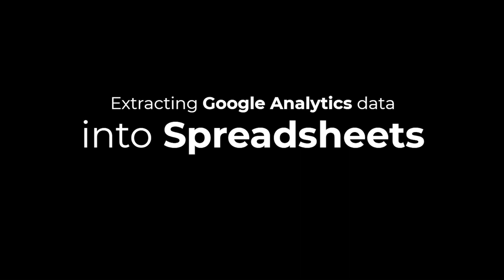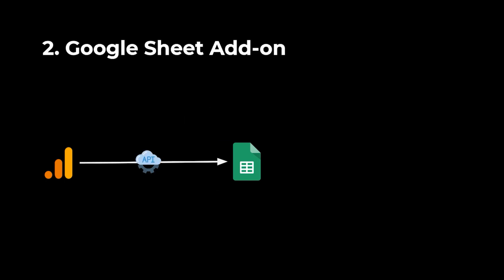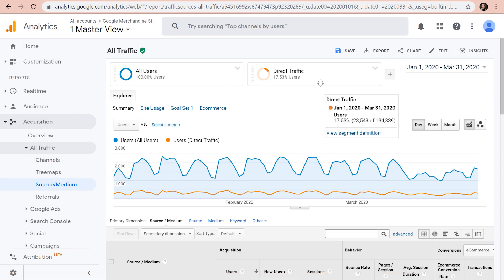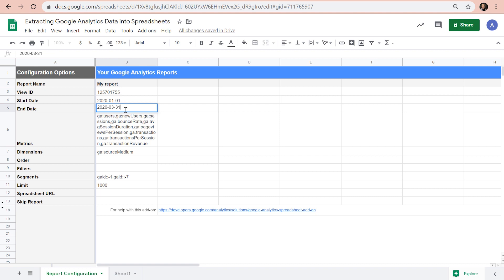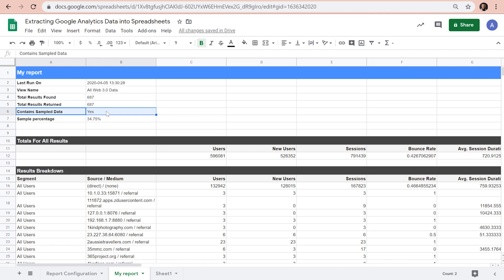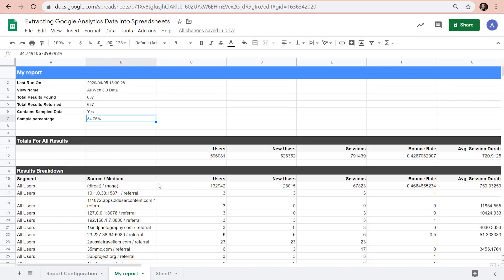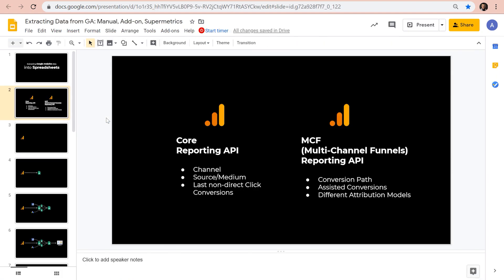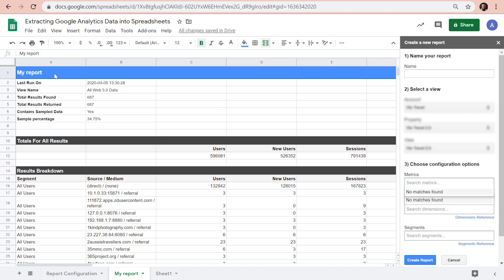The Google Analytics Spreadsheet Add-on - Exporting GA Data to Sheets (Part 2)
In the second part of this series, Ahmad will teach us how to export data automatically through Google Analytics reporting API using a Google Sheet add-on. This will also keep the extracted data set updated and refreshed on a regular basis.

OUTLINE:
0:00 - Introduction
1:03 - What is the GA Add-on for Sheets?
1:30 - Install the Add-on
5:03 - Pros & Cons: Google Analytics Add-on
1:30 - Step-by-Step
1:30 - Install Add-on
2:10 - Configure Report
4:35 - Automate It
6:10 - GA Reporting APIs
7:10 - Summary